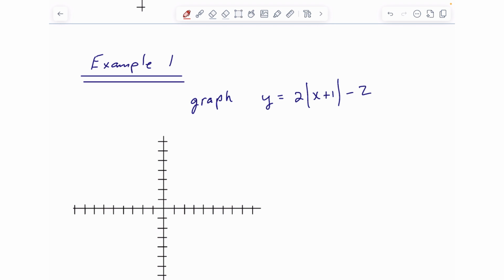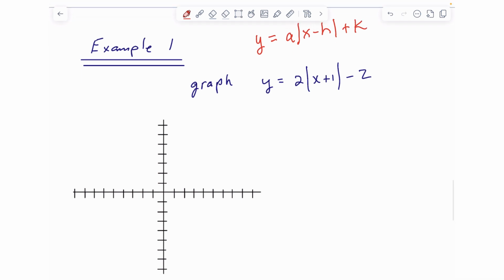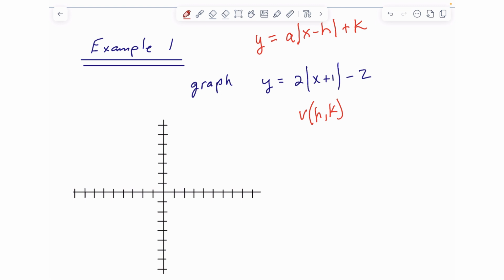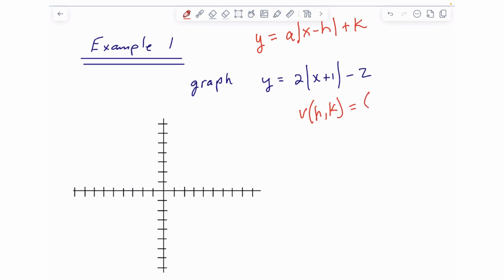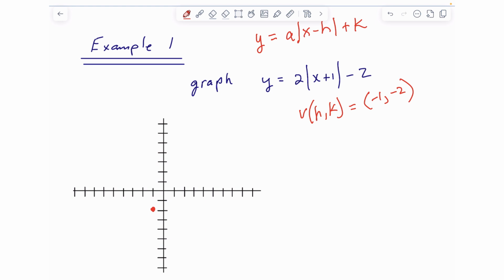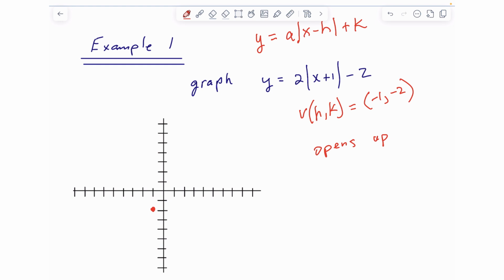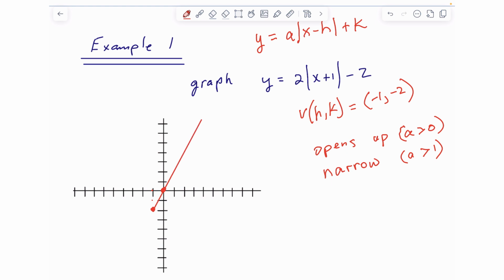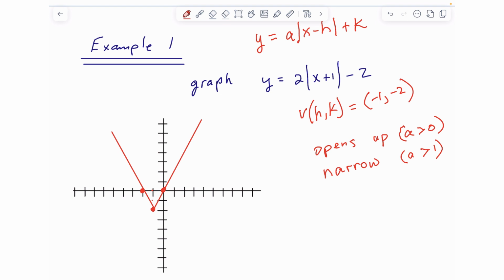Section 28 Absolute Value Function Example 1